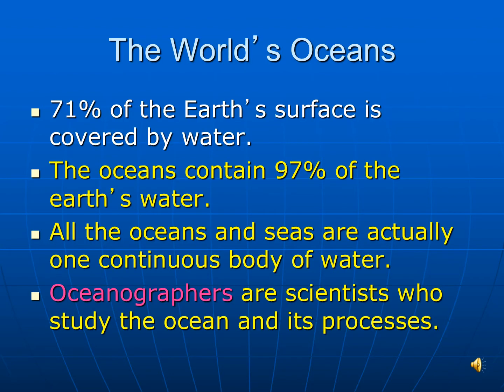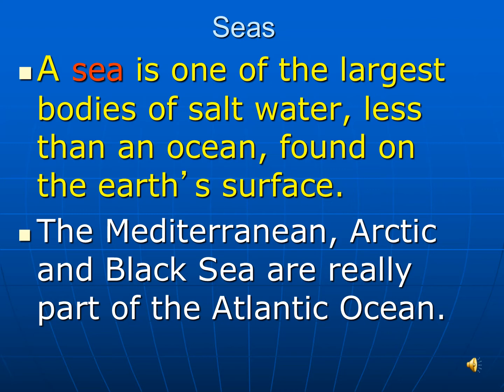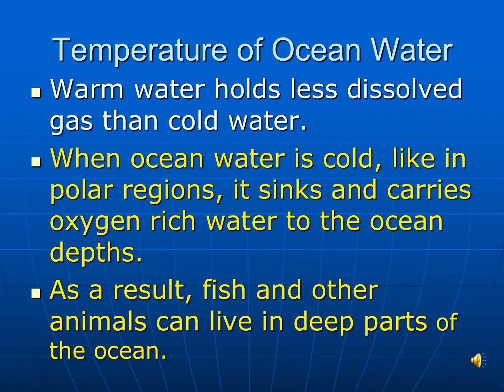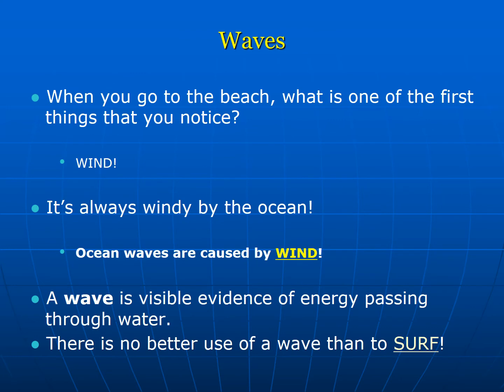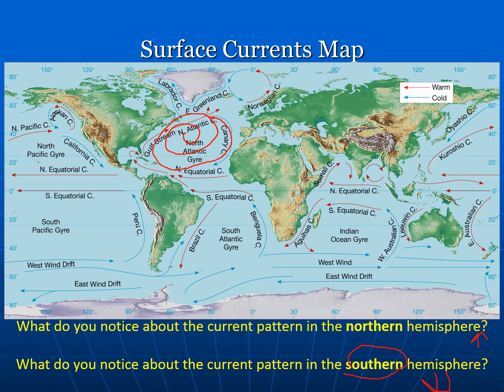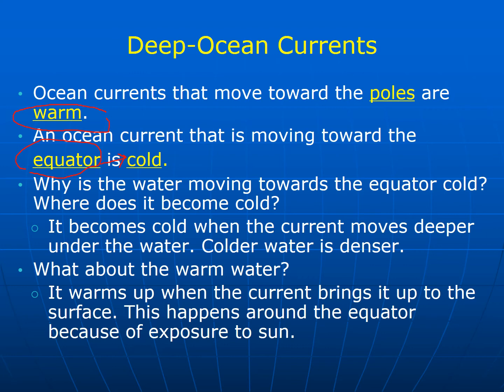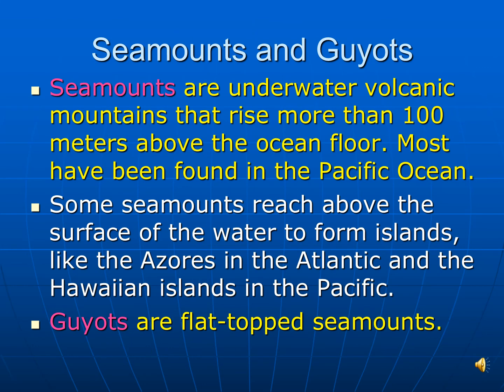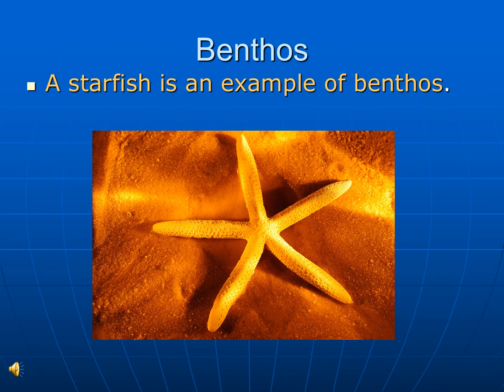Hydrosphere Oceans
Do Not Own Rights